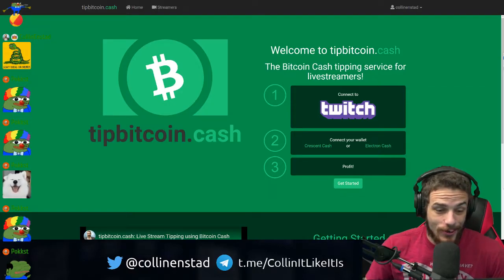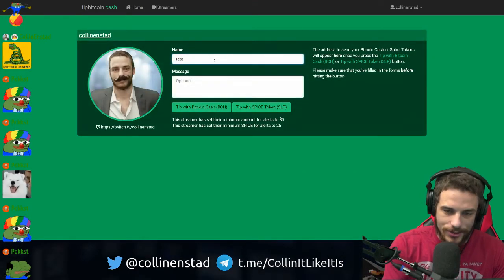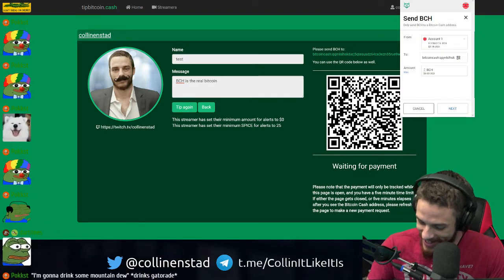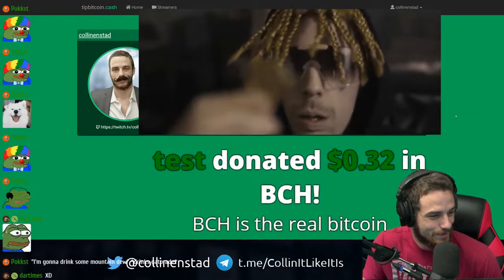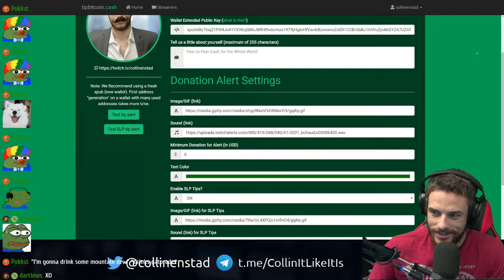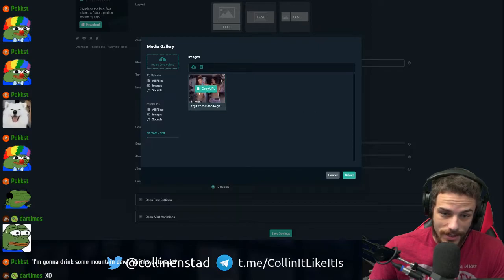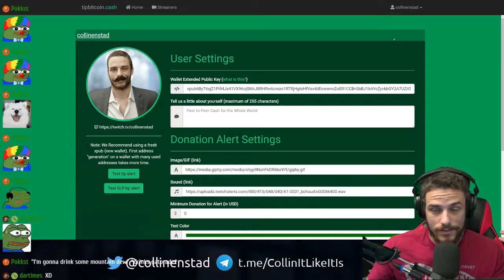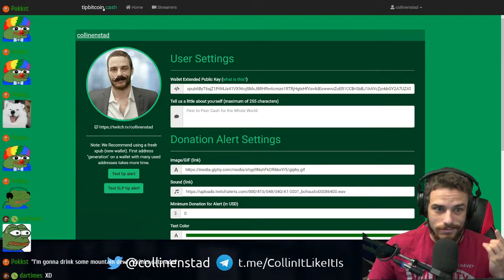Use tipbitcoin.cash to send SPICE to live streamers!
I go over how to use to send BCH and the SPICE token to permissionlessly send live streamers crypto!!!

to catch me live more often!!

Trade BCH to and from fiat!